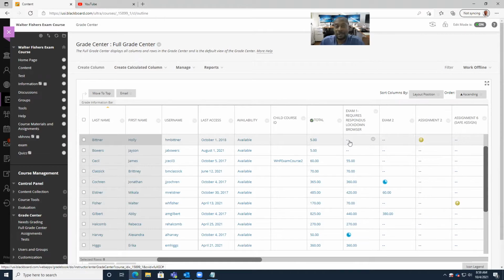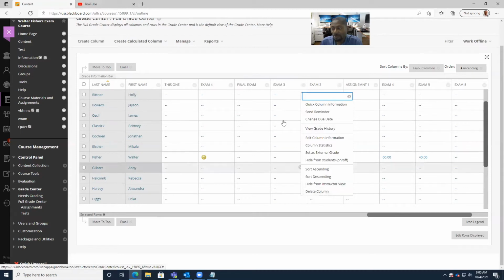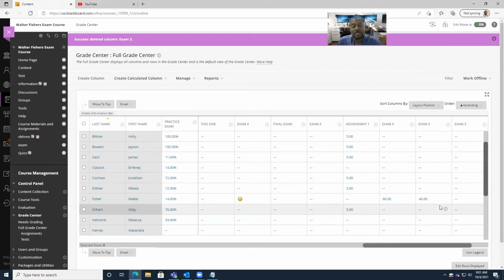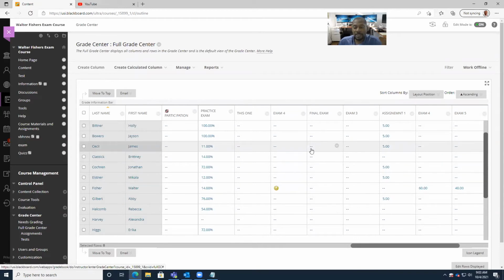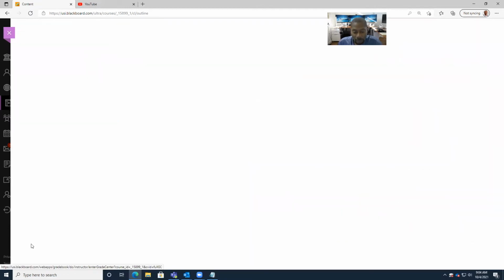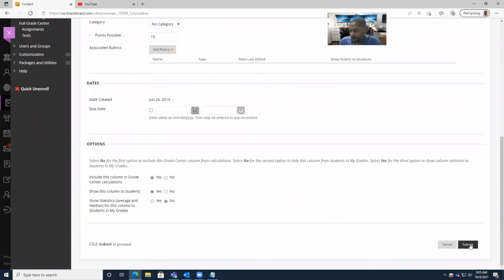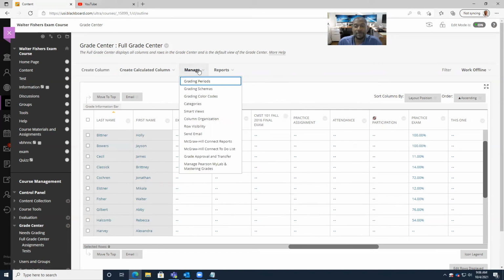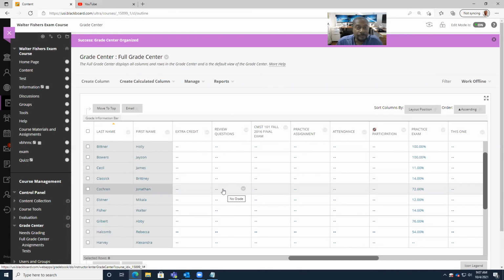Bb Gradebook Organization